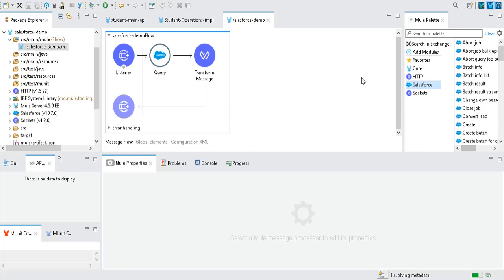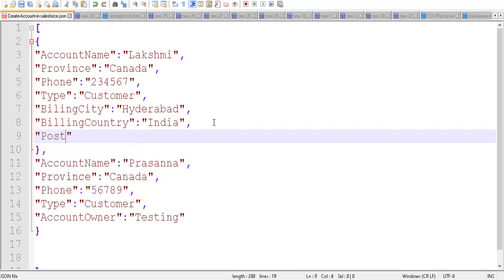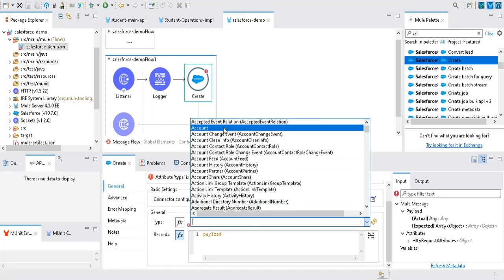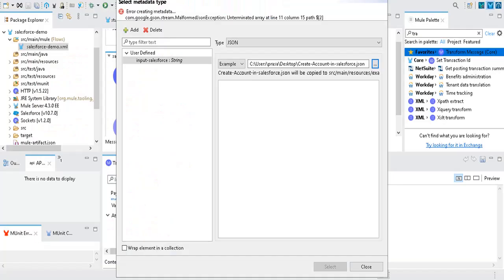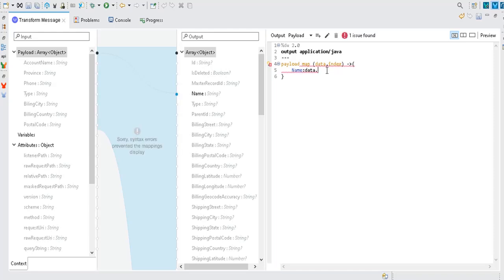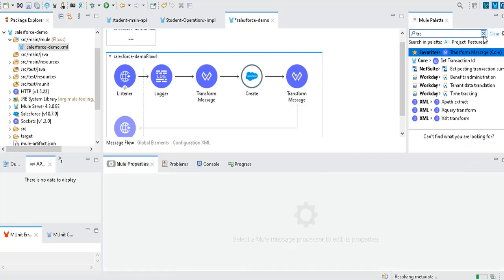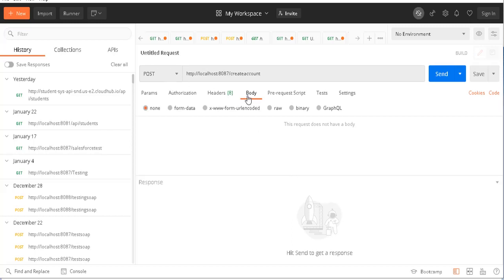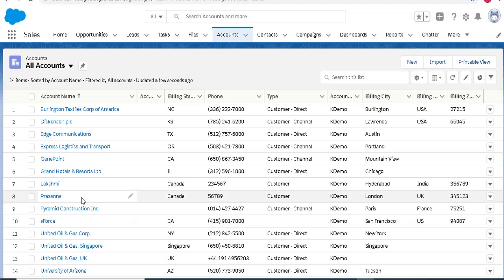Mule 4 | MuleSoft Tutorials | Salesforce Integration Create New record Part 03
How to create new record in salesforce?
Salesforce integration in mulesoft?